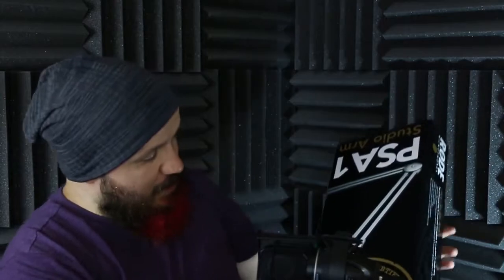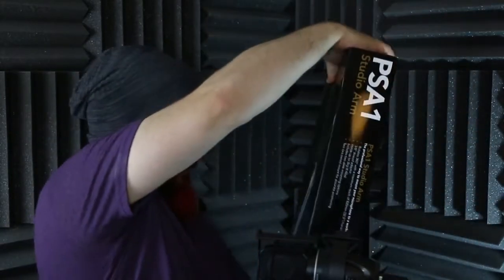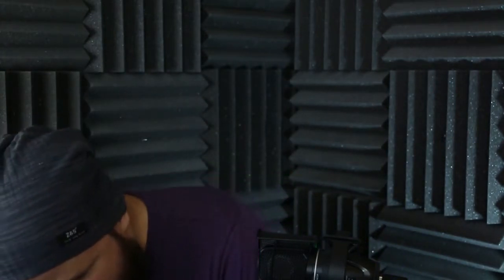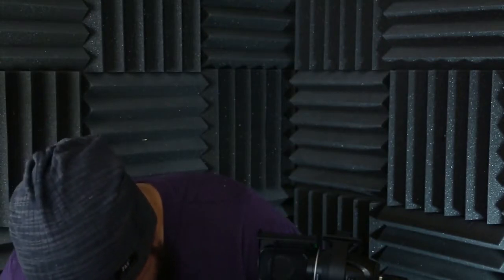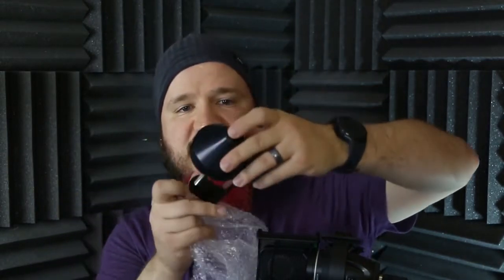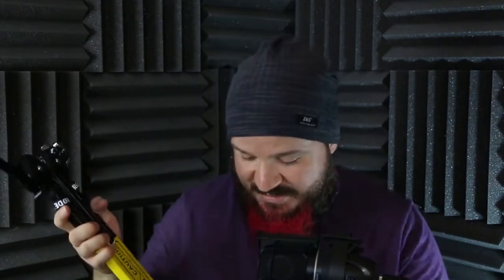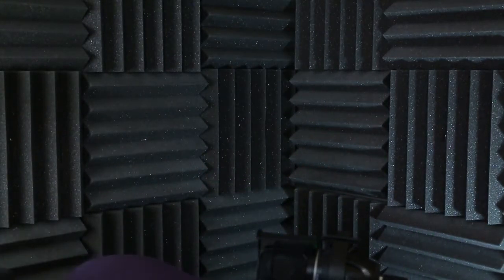MOST RANDOM UNBOXING VLOG EVER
Finally got my Microphone stand in! May sound kinda weird, but I wanted to share this with you all :)

Rode PSA1 Studio Arm